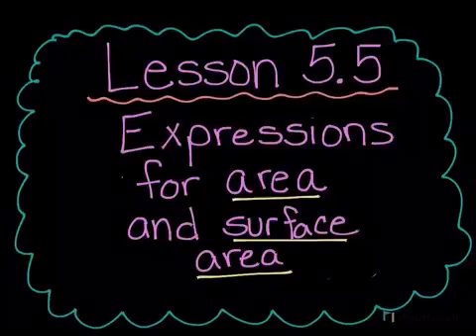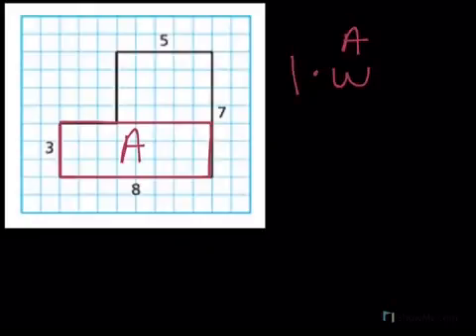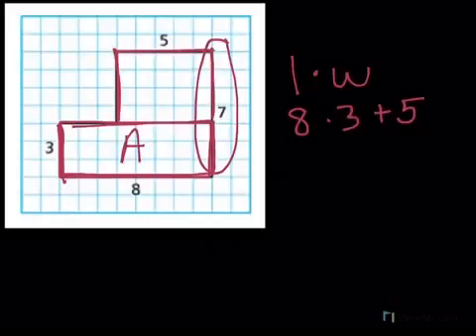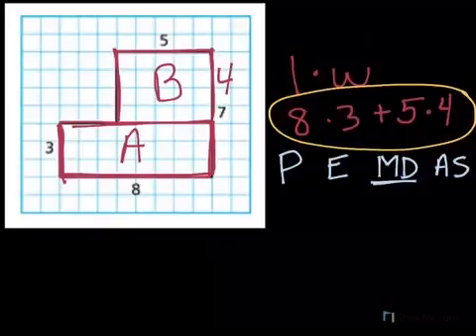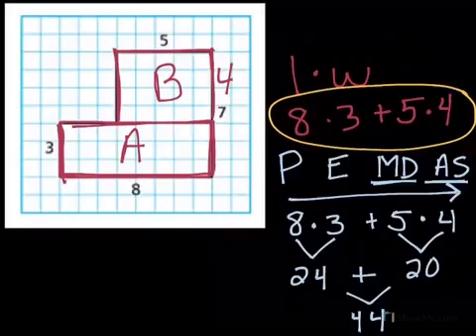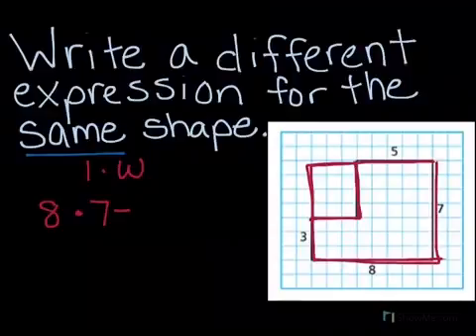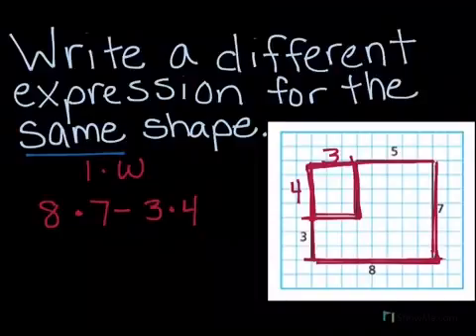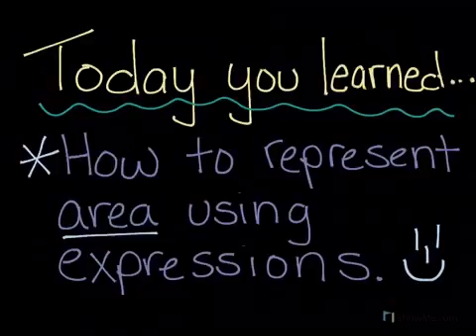Lesson 5.5 expressions and Area